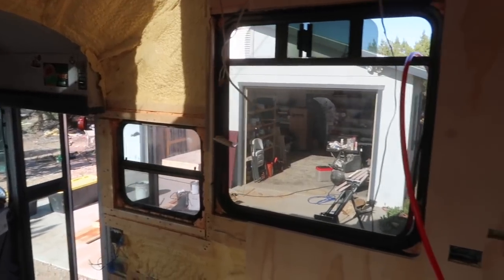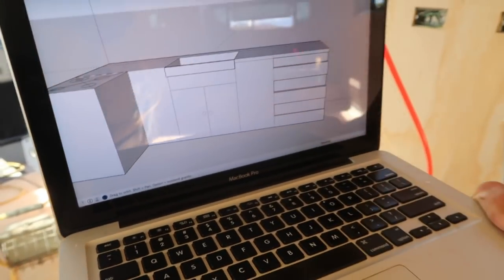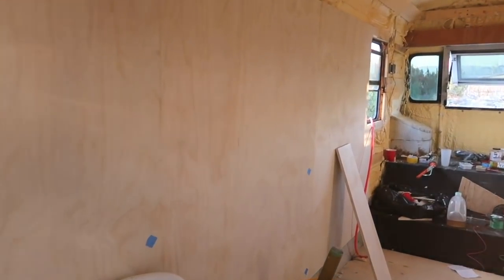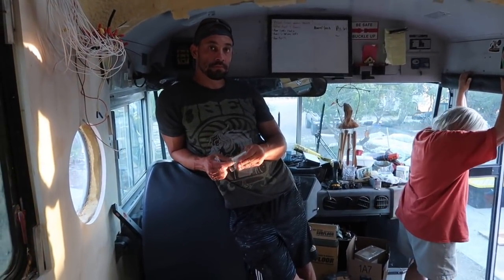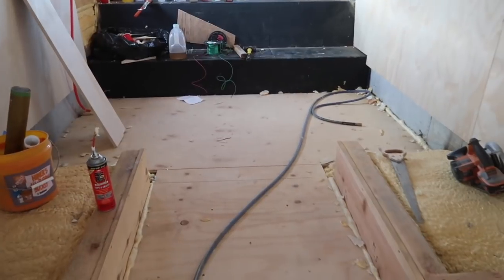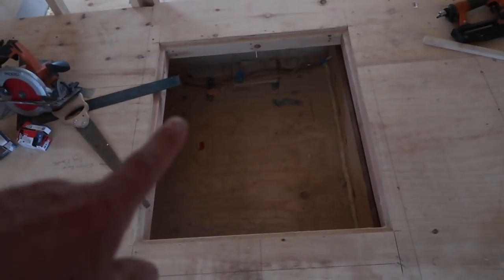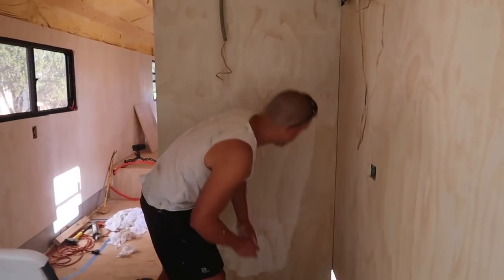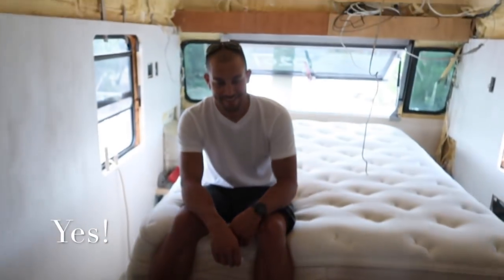Bus Conversion to Motor Home #146 update on Chris's bus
This video is about Bus Conversion to Motor Home #146 update on Chris's bus

12 Magnetic Spice Tins & 2 Types of Spice Labels by Talented Kitchen. 12 Round Storage Spice Rack Set, Clear Top w/Sift-Pour. With113 PVC & 126 Chalkboard Stickers. Magnetic On Refrigerator